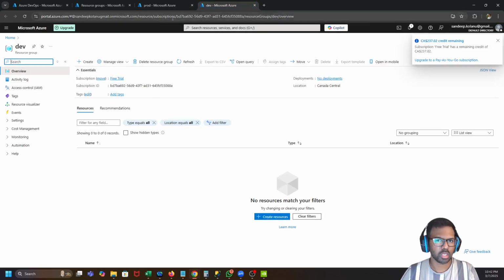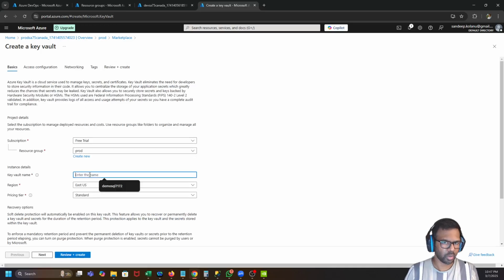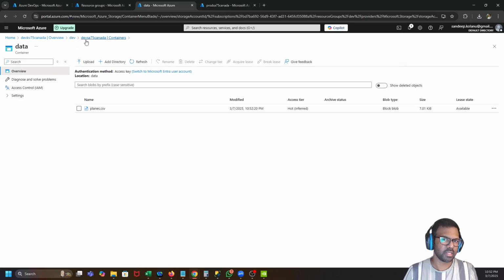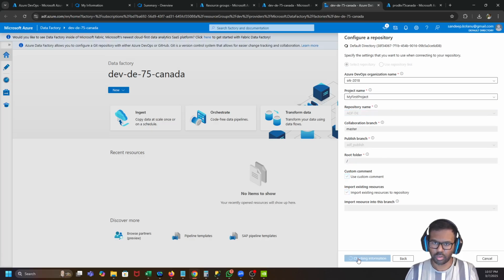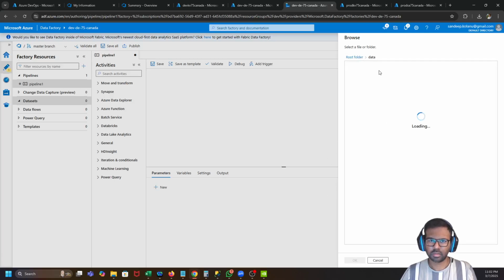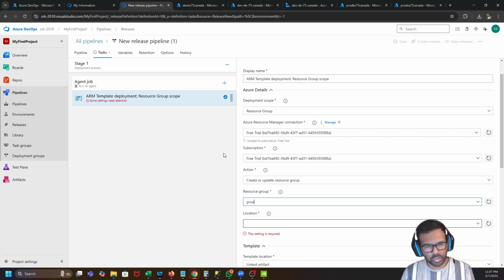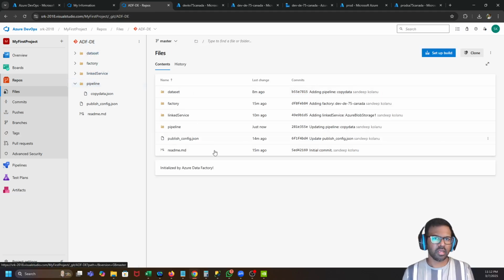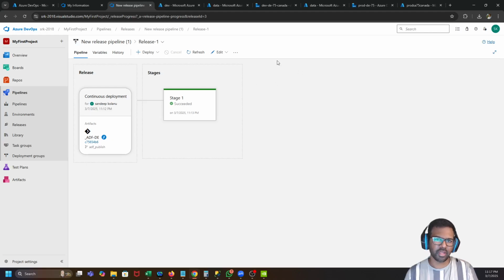ADF CI-CD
Demonstration of CI CD using azuredatafactory Azurekeyvault and Azurestorageaccount